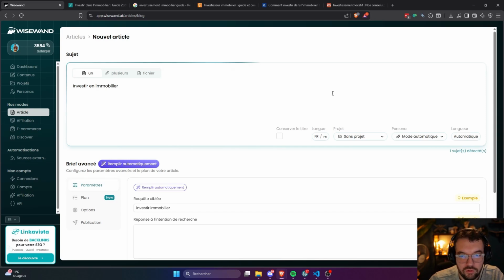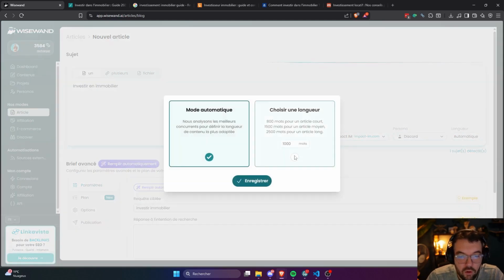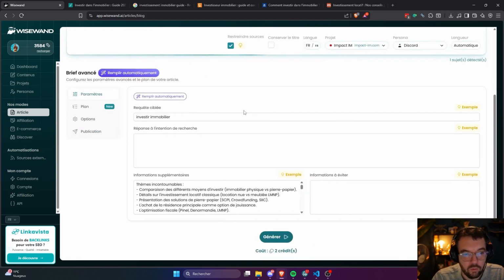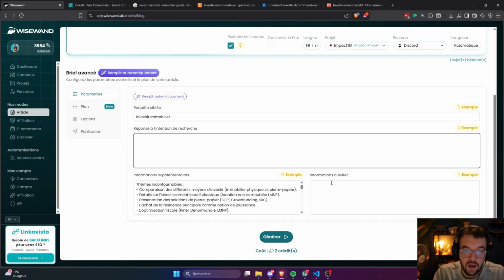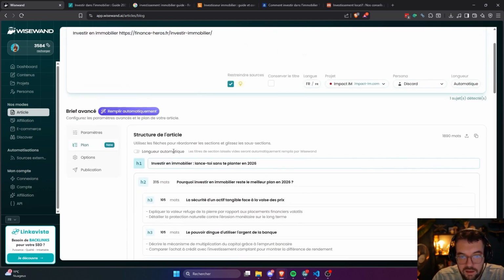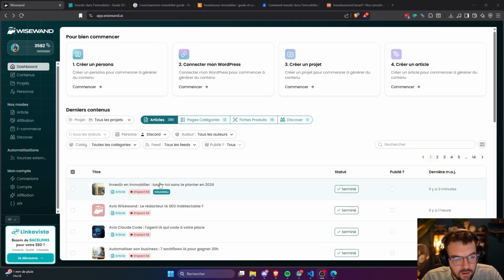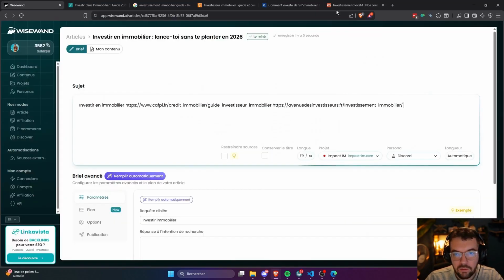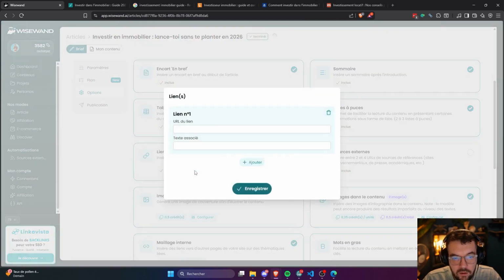Rank #1 on Google Fast: Master High-Quality SEO Content with Wisewand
Stop struggling with generic AI content and start ranking! In this video, we dive deep into how to use Wisewand to create unique, high-quality articles that perfectly meet search intent.

You will learn how to configure your persona for a distinctive brand voice, use the new Outline Mode to control every H2 and H3 heading, and leverage specific competitor URLs to extract key information without plagiarism.

Whether you want a fully automated process or total control over your SEO brief, Wisewand allows you to generate long-form content (up to 1,800+ words) complete with internal links, images, and WordPress integration.

Learn how to answer the "Ricky" parameters to satisfy Google’s algorithm and dominate your niche.

Key features covered:
- Setting up your SEO project and country-specific targeting.
- Using Restrict Source to learn from the top-ranking articles.
- How to automatically generate diagrams and rich formatting.
- The 8-minute workflow from keyword to WordPress draft.